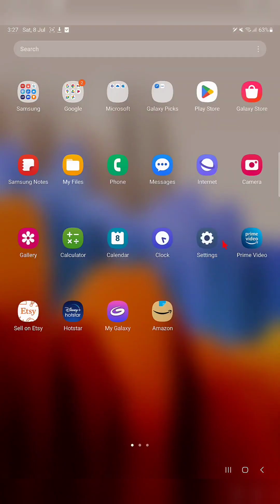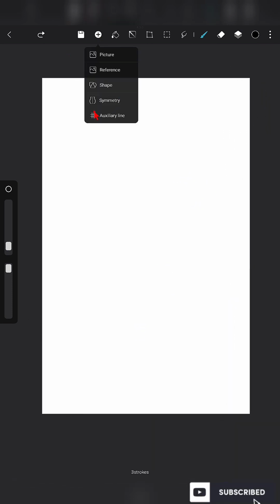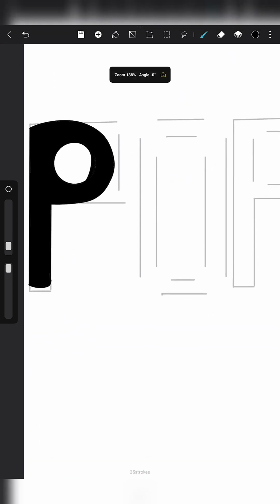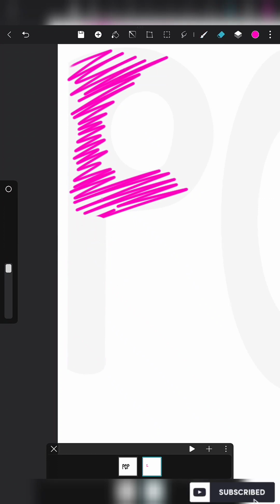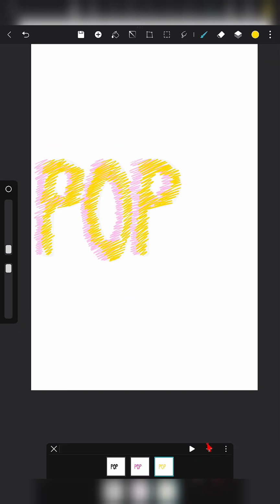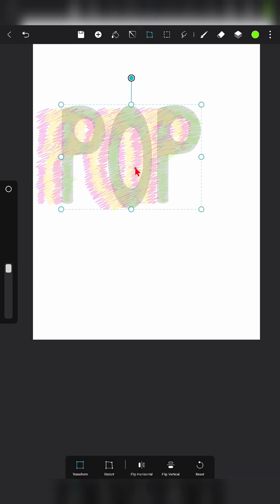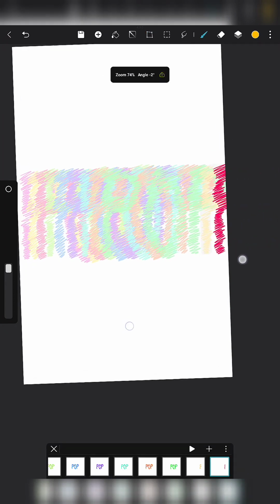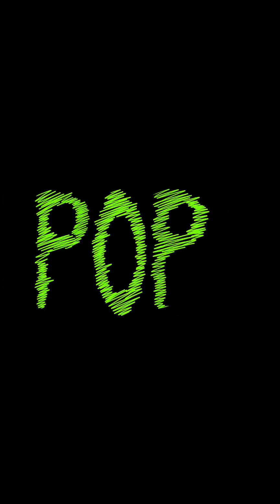Easy Text Animation everyone can make in Android device, Hipaint Animation for beginners